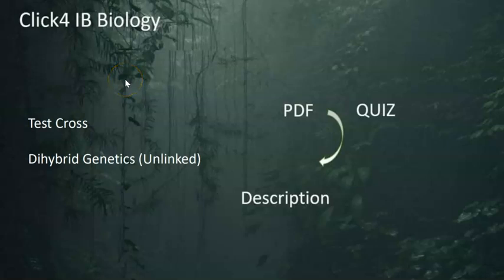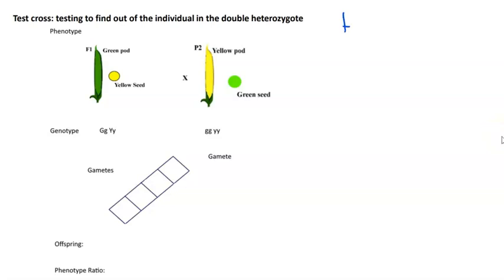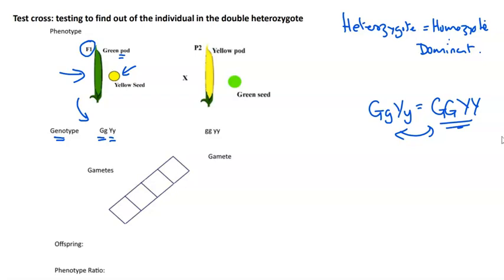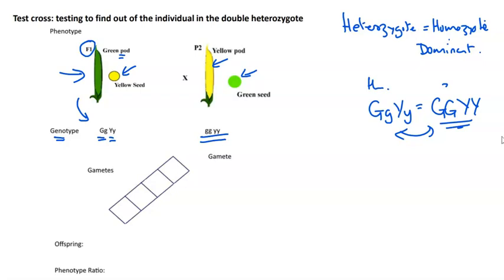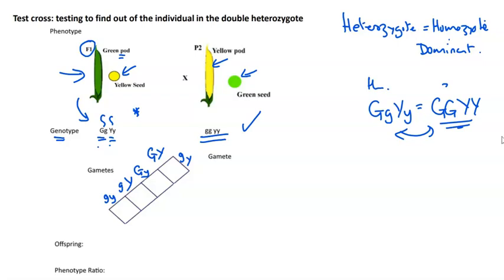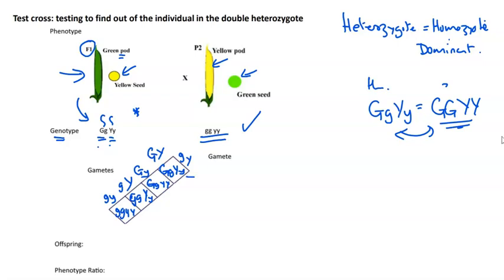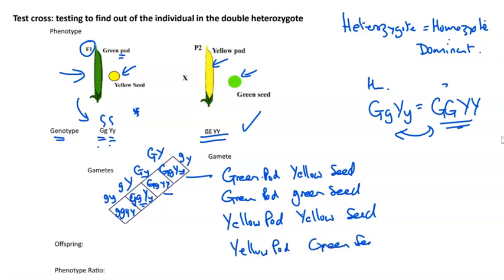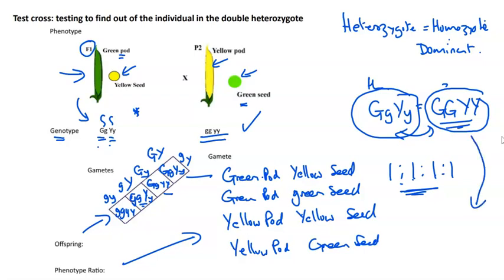21 Dihybrid Test Cross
The topic is purpose, method and expected ratios of a dihybrid test cross

0:00 Introduction to Test Cross in Dihybrid Genetics
0:20 Purpose of a Test Cross
0:45 Heterozygous and Homozygous Dominant Phenotypes
1:15 Genotype of F1 Plant and Its Traits
1:45 Test Cross Procedure with Double Recessive
2:30 Possible Gametes from Heterozygous Parent
3:00 Offspring Genotypes and Phenotypes
4:00 Phenotypic Ratio in Test Cross with Heterozygous Parent
4:45 Difference in Ratio for Homozygous Dominant Parent
5:15 Summary and Importance of Test Cross Ratios
5:45 Conclusion and Link to Next Genetics Video
6:00 Subscription Prompt and Playlist Information